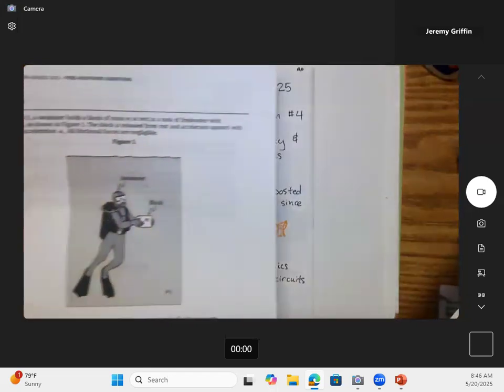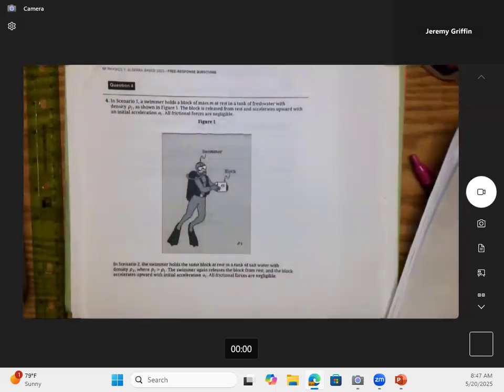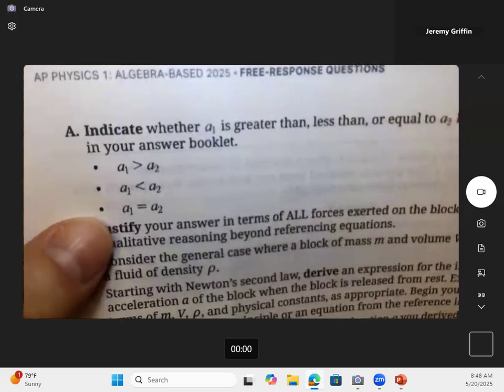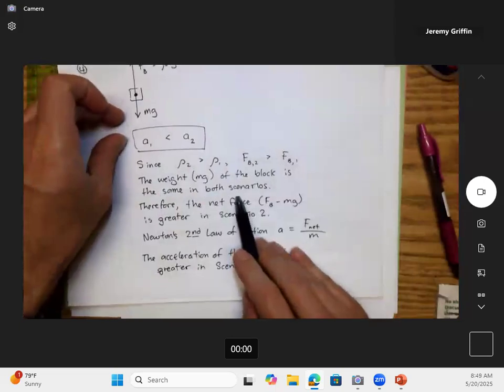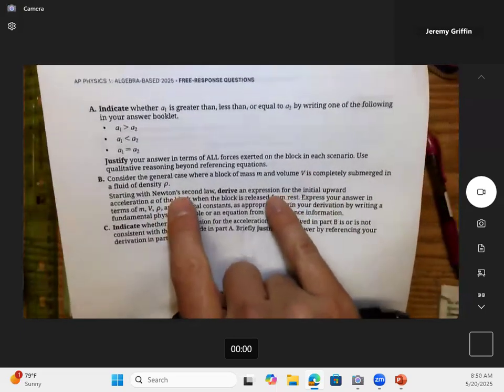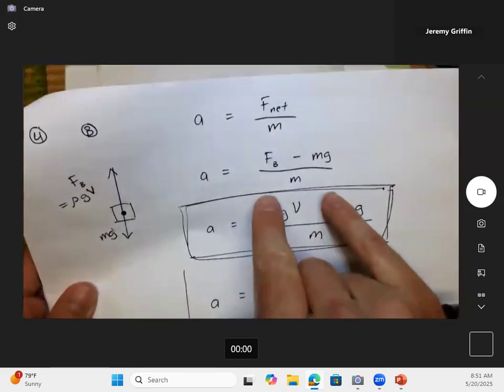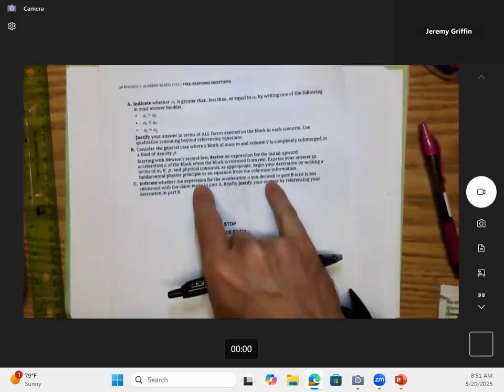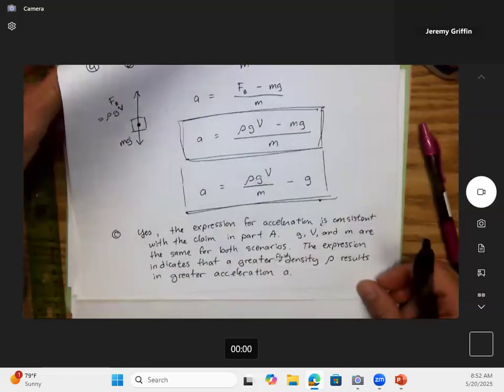2025 0520 - AP Physics Day 173 - Relativity part 1 of 2